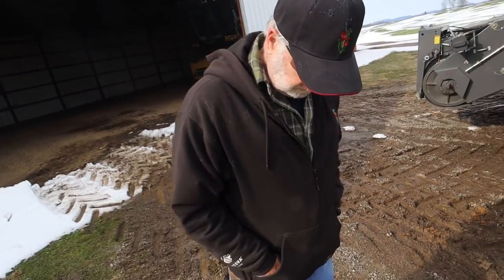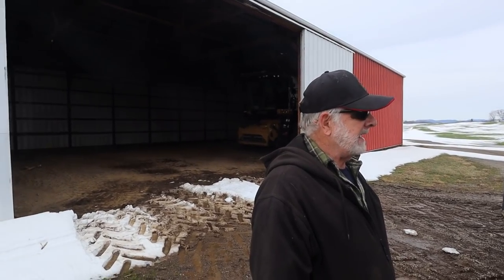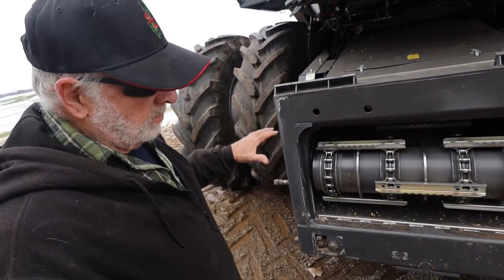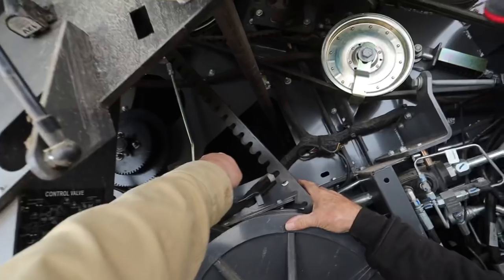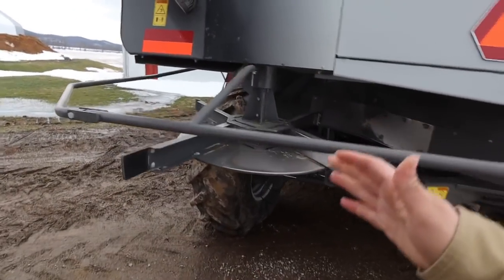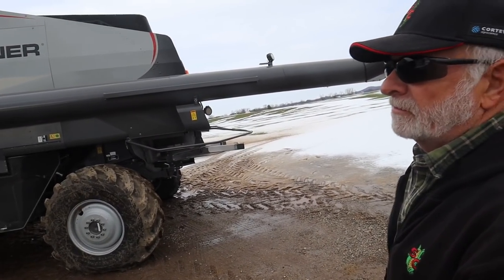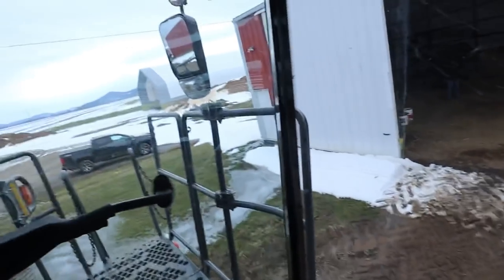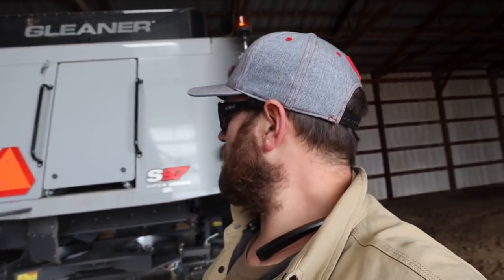Gleaner Combine 1 Year review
Gleaner S97 Combine 1 Year review

Merchandise

620 HP TRACTOR STUCK!